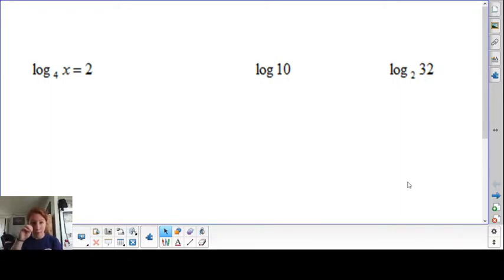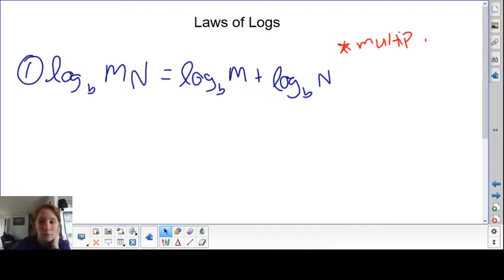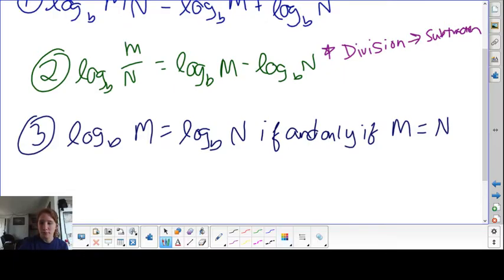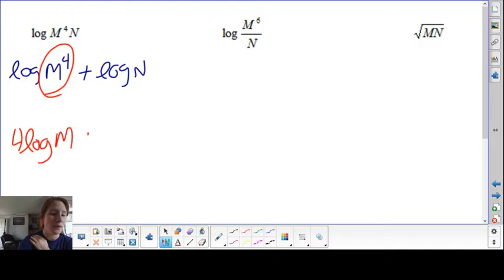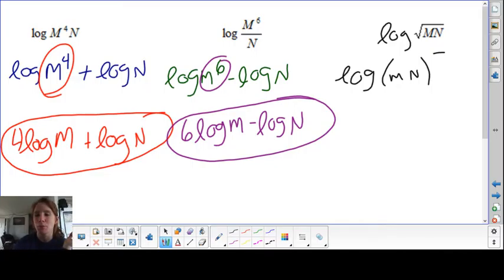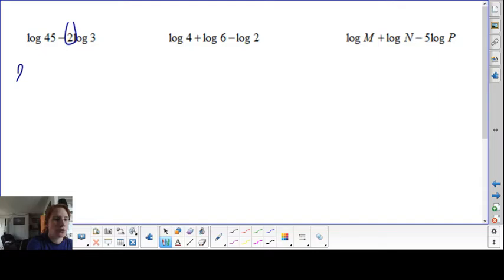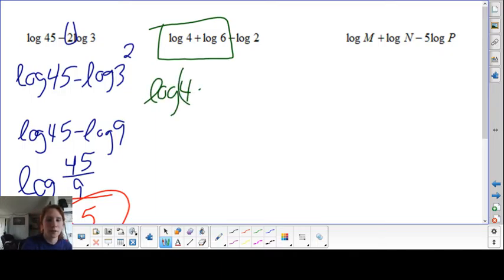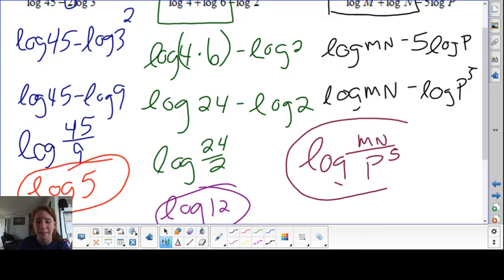Law of Logs